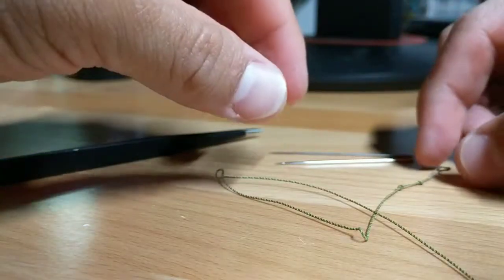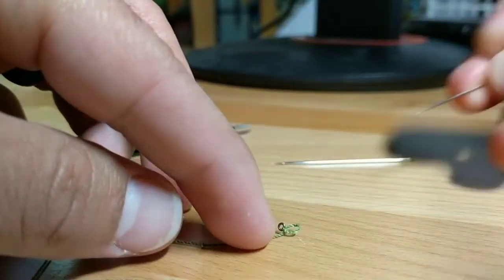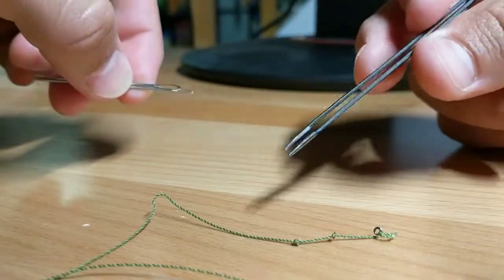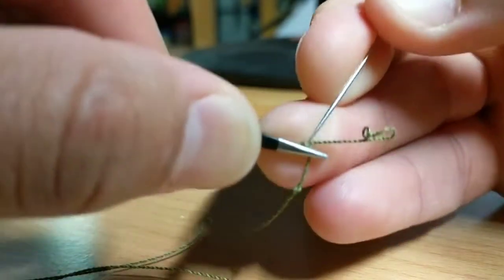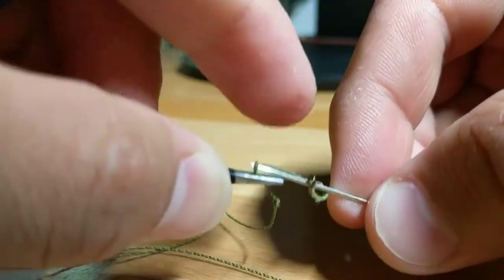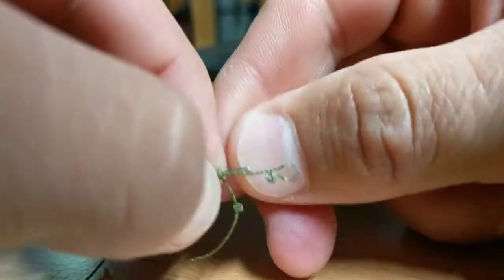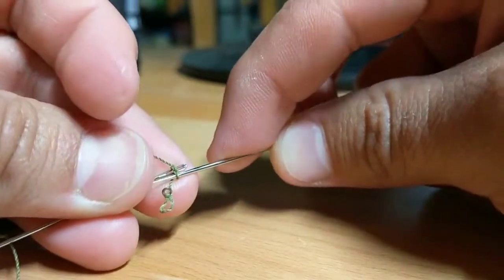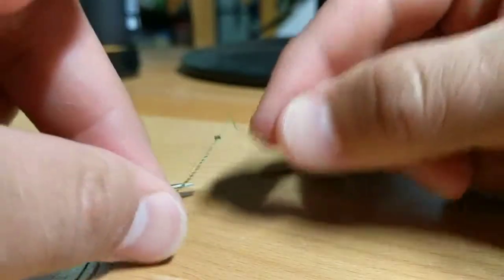How to get knots out of a furled leader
* 2 sewing needles
* 1 pair of tweezers
* and patience.

Hope this works and gets you back on the water for fly fishing.